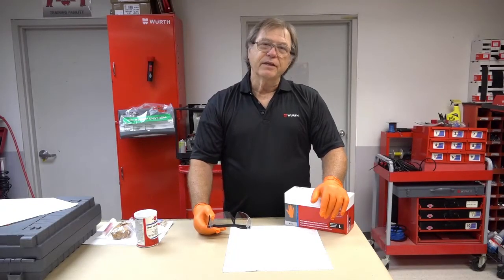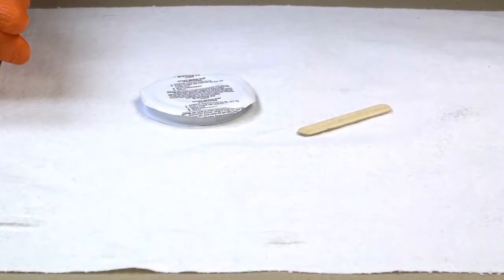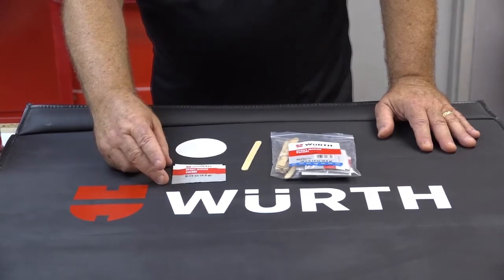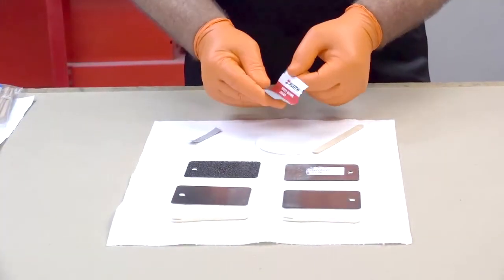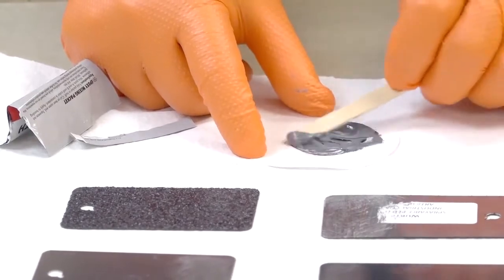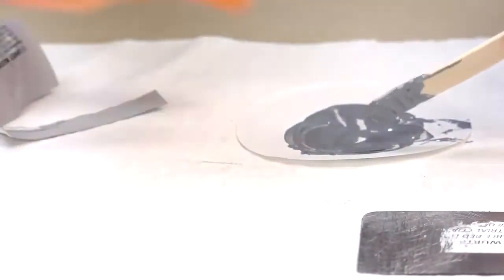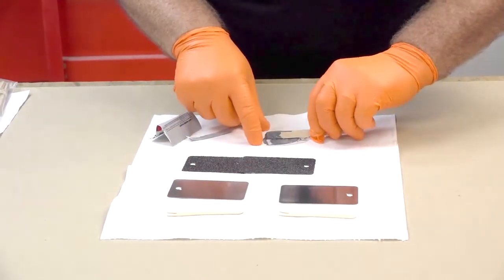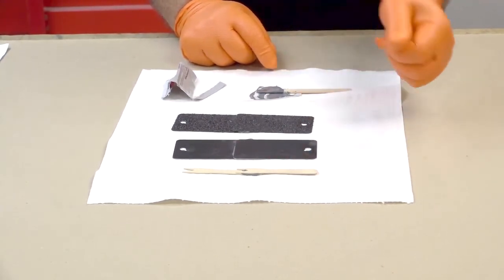NEW - Epoxy Mixing Packets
Epoxy mixing packets contain both resin and
hardener in one convenient package. The two
components are color coded to assure complete
mixing. Self-package mixing eliminates the need
to squeeze tubes and weighing scales.

Advantages
• Pre-measured resin and hardener for easy
application
• Consistent strength and time savings
• Holds in 5 - 15 minutes
• Useable in 30 minutes
• Good moisture resistance
• May be drilled, tapped, sanded or machined
and painted after cure
• Quick and Convenient
• Work time: 4-8 minutes at 77°F

Applications
• Fills gaps and bonds trim
• Casting cracks and holes
• Auto trim and ornaments